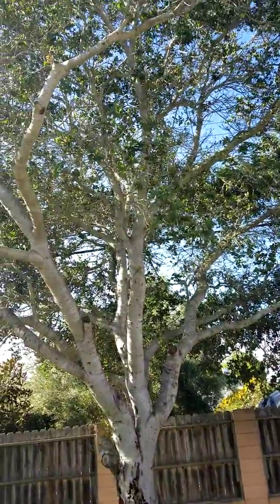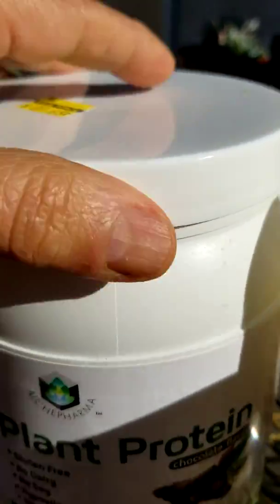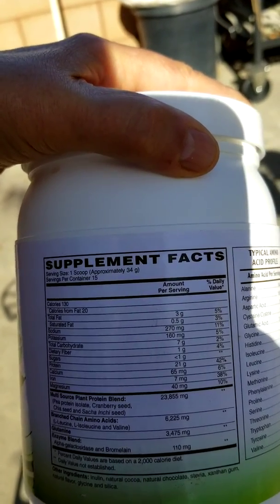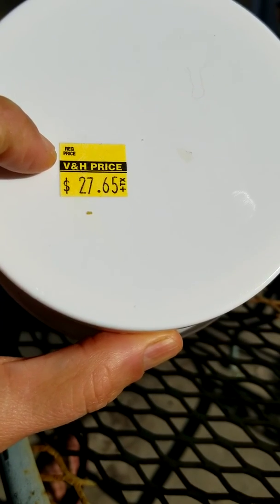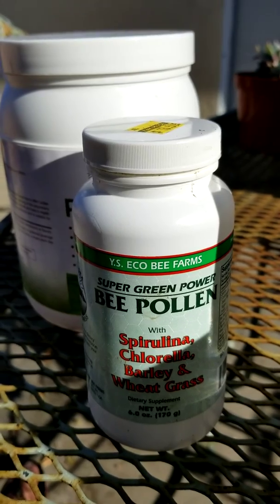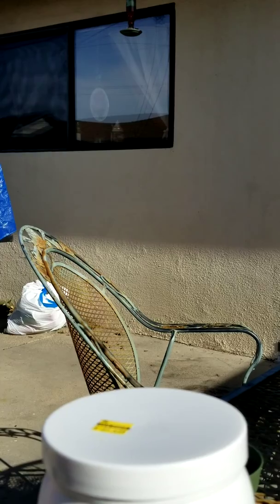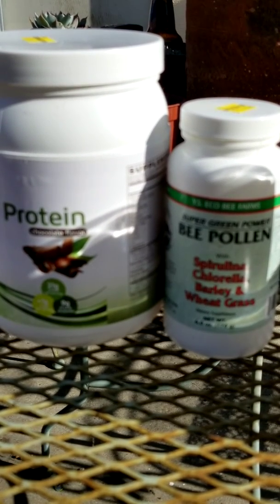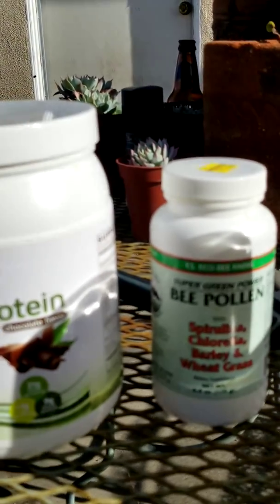Alternative Vegan Protein Alchepharma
I explain the importance of physical activity and  supplementation of alternative protein powders which give  better supplementation requirements for rebuilding bones and recovering muscles from a sendatary lifestyle and improving your spiritual health for healing why it is important on a physiological level to everyone. I encourage everyone to do their own research too follow up from your sources of information I always use the NIH and google specific words  together to bring up the best results. The NIH has many roles it plays within our federal government it the lead agency that funds the colleges, universitites, and other federal, medical research clinics and hospitals. You will be surprised on what you read and find in there. GOD SPEED 🕊🕊🕊🕊❤❤❤❤